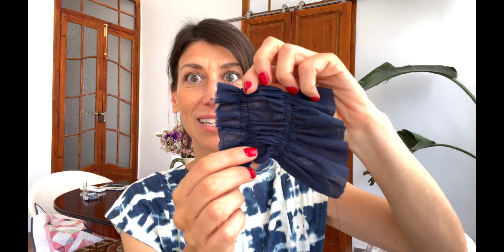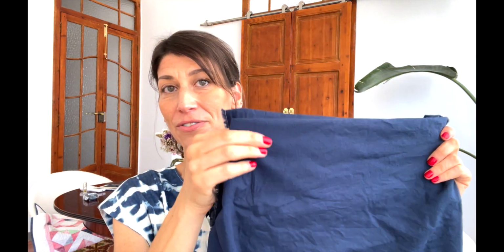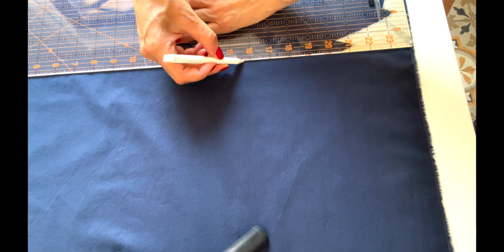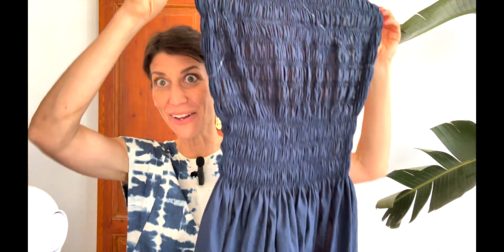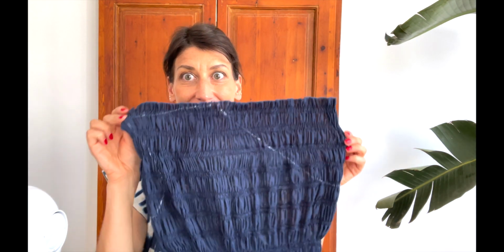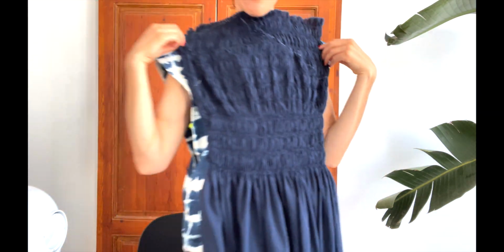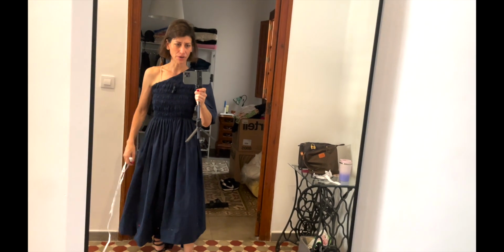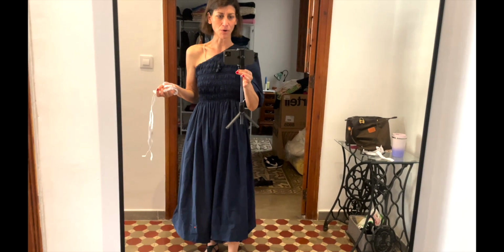Sewing a SHIRRED bodice dress! Sewing vlog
This week, I hacked a pattern made for knits and instead did machine shirring over the bodice. Follow along as I sew up this dress.

Here's the cotton voile (I said lawn by mistake in the video)